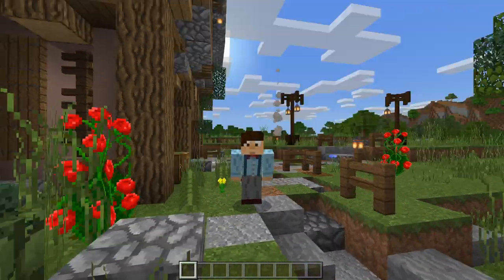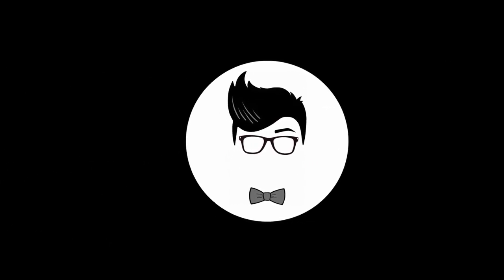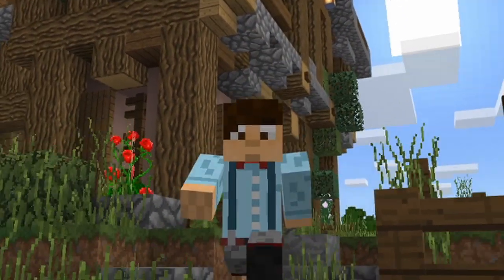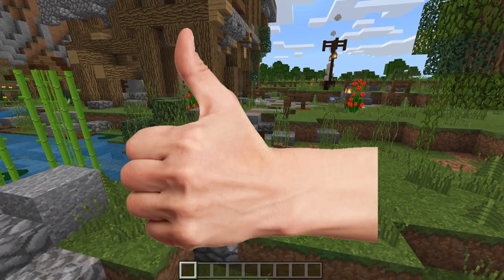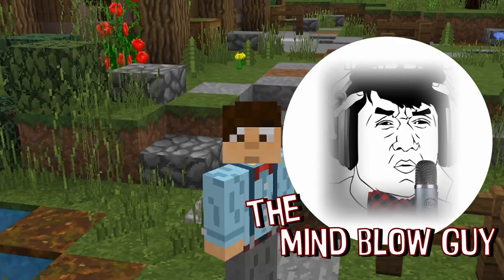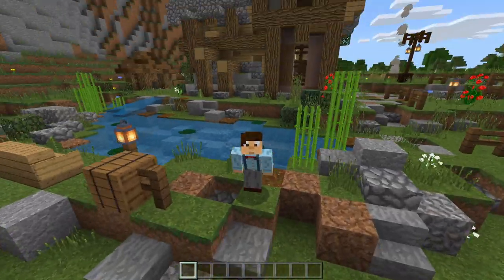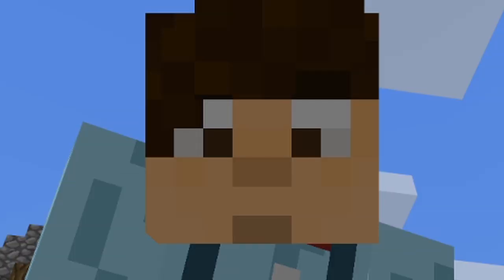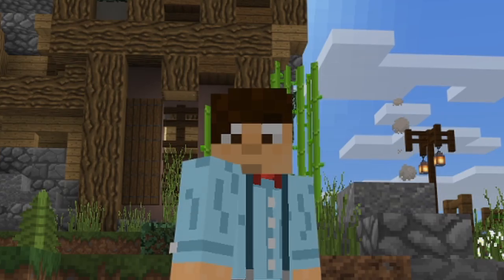CHANGES INCOMING! NEW PROFILE PIC AND MORE!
Unfortunately I didn’t have enough time to make a Redstone video this week, but I thought with all the new changes coming, I could make a little update video.
Please let me know what you think about the new profile pic by voting on the poll. Also it would be great if you could comment what you think about all the other changes. Thanks!